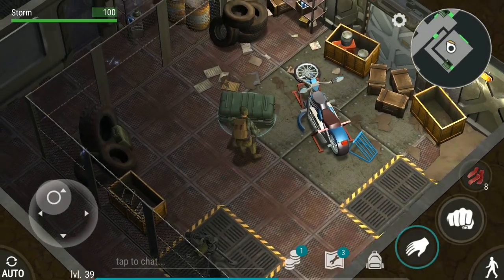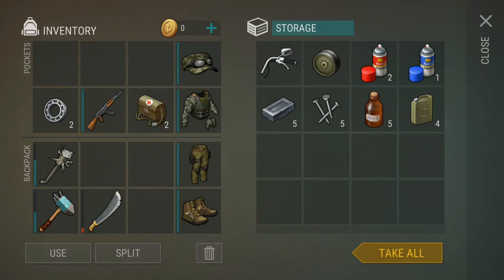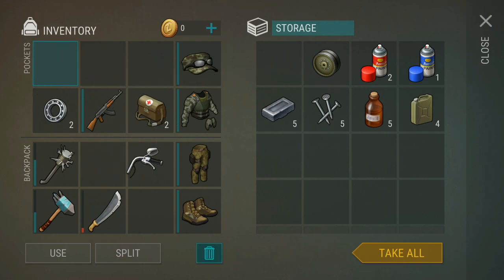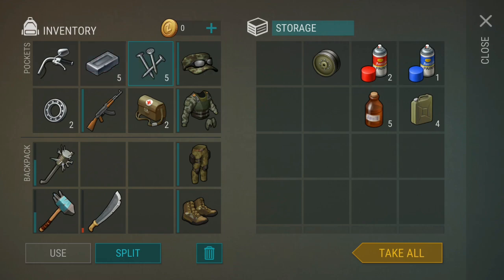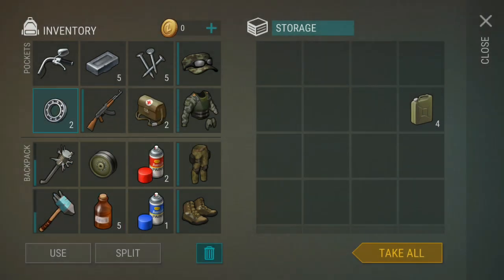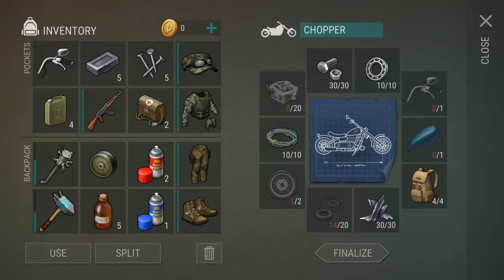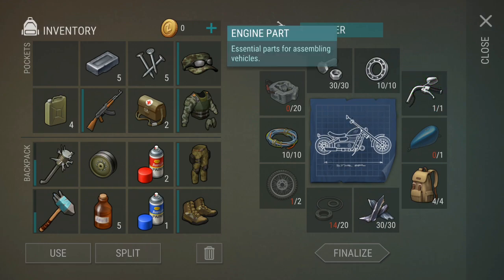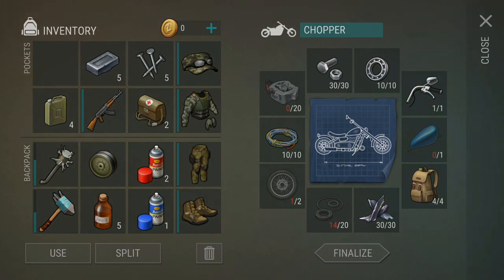How to get the Chopper Fork | Update 1.5.3 | Last Day on Earth: Survival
Here is a quick guide about how to get Chopper parts in Last Day on Earth, including the Fork, Gas Tank, and Engine Parts.